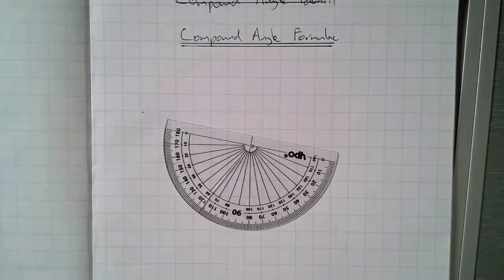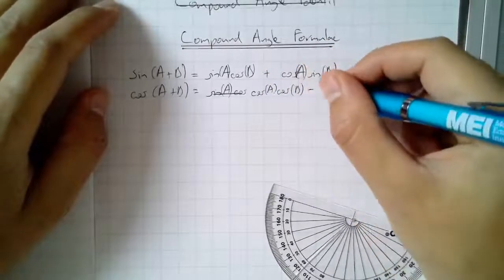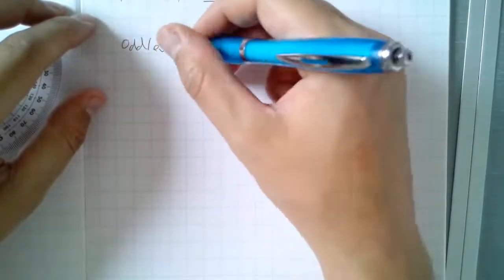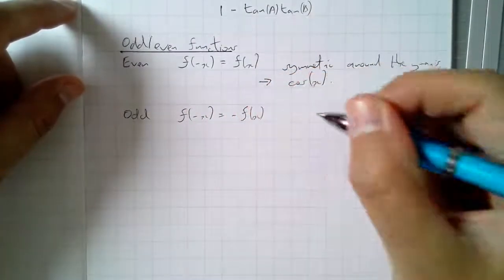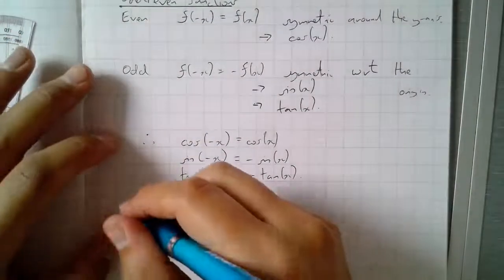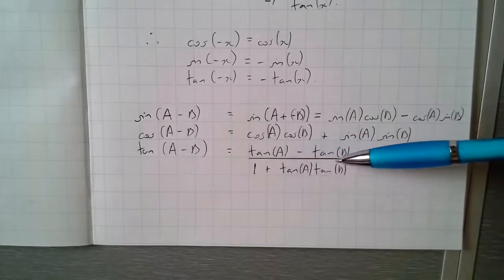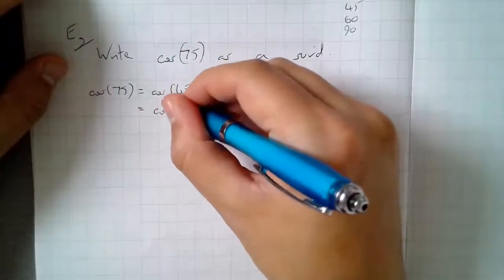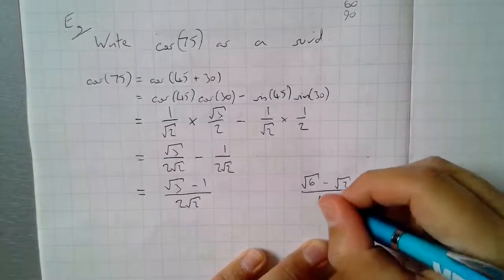Chp 7 Trig 1